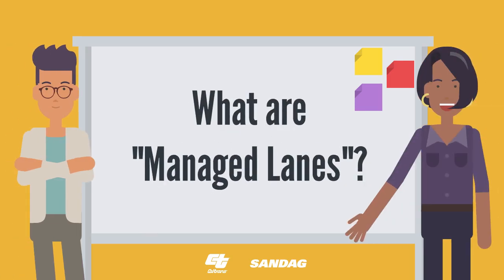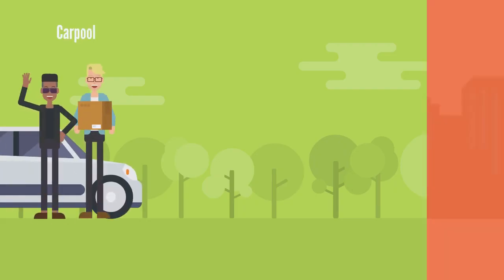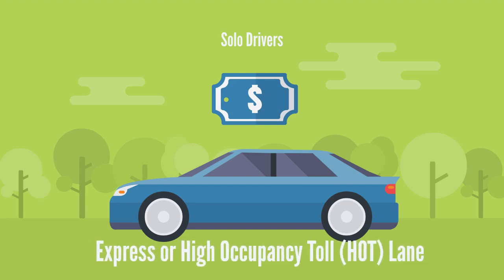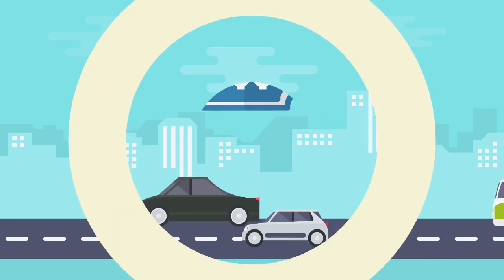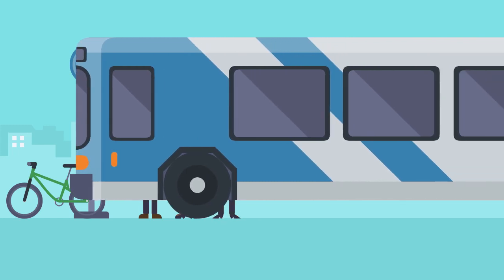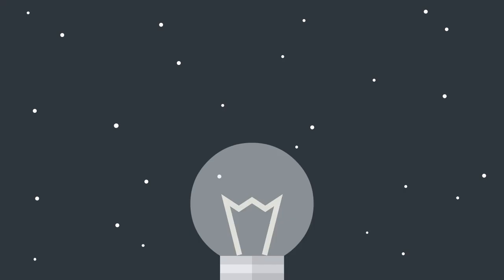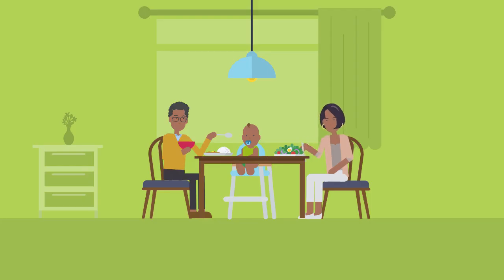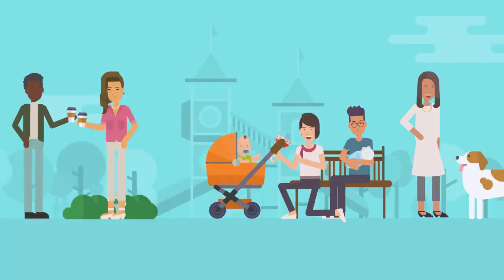What Are Managed Lanes?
Managed Lanes are a tool that help to reduce congestion while still moving more people through a corridor at consistent travel speeds and with more reliable travel times. Watch this short video to see Caltrans and SANDAG explain the strategies and benefits of a Managed Lanes system.

October 2020